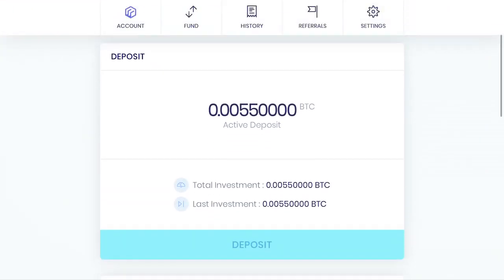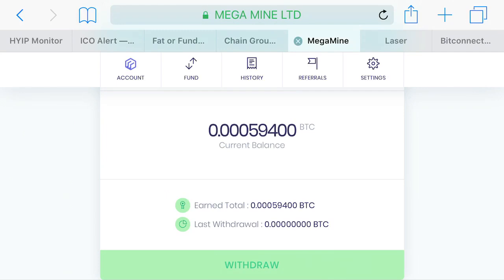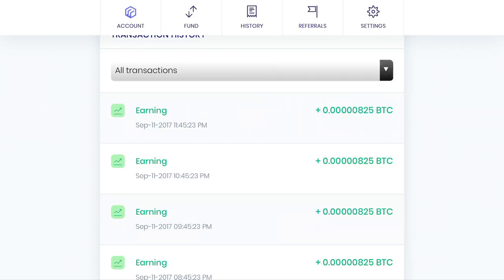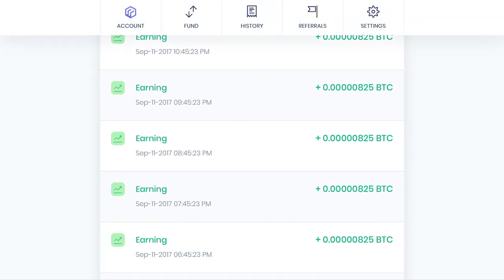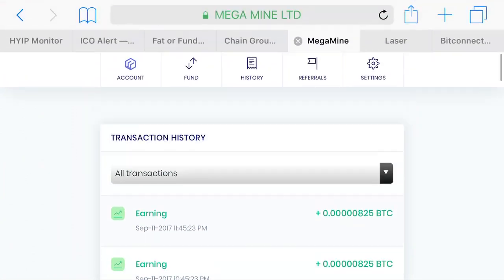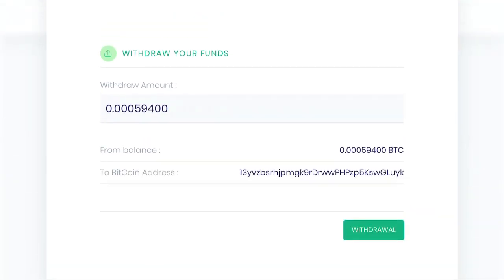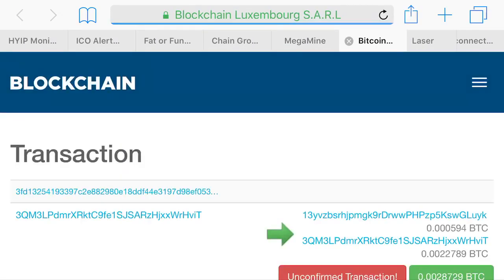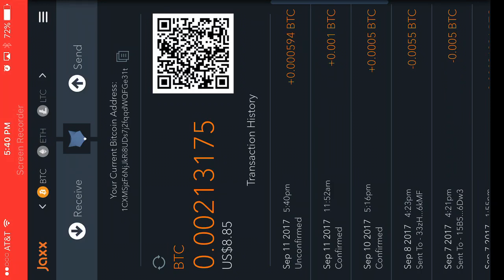MegaMine (Day 2) - 1st Withdraw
- Current HYIPs I Invested in -

- Legit Sites -
DO NOT INVEST

- Below are sites that I lost bitcoins in so please do not invest -